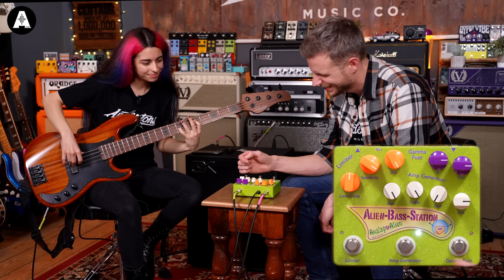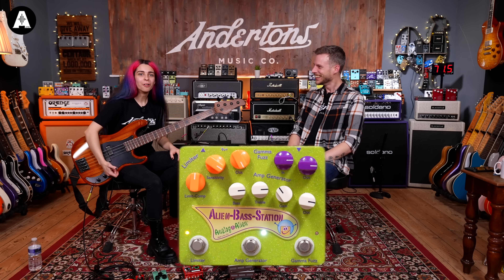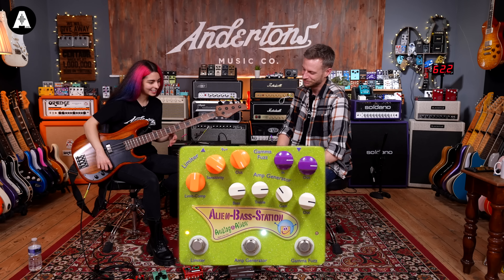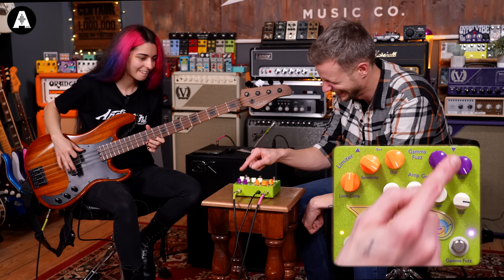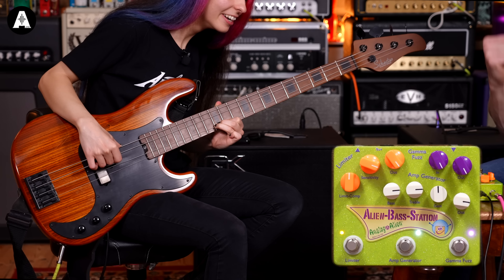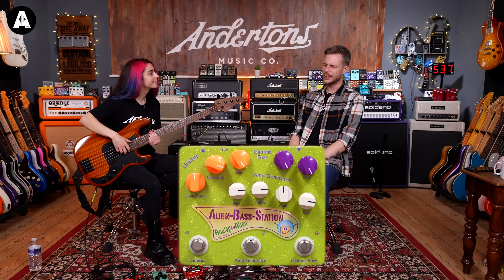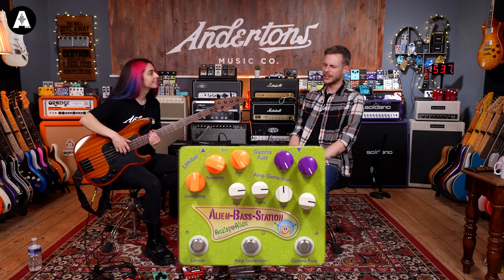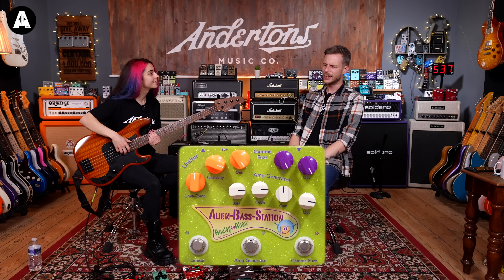The Most Fun We've Had With a Pedal in a While! - Analog Alien Bass Station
👆 Brace yourself for some truly immense fuzz tones from outer space!! The Analog Alien Bass Station may look fun and friendly, but it packs and earth-shattering punch with its three stages of fuzzy signal destruction!

⏰ Timestamps ⏰
» 0:00 Intro Playing!
» 0:50 Introducing the Alien Bass Station!
» 1:45 The Limiter
» 2:46 The Amp Generator
» 4:15 The Gamma Fuzz!
» 5:28 Final Thoughts!
» 6:15 The Giveaway!
» 6:25 Thanks For Watching!
» 6:36 Outro Playing!